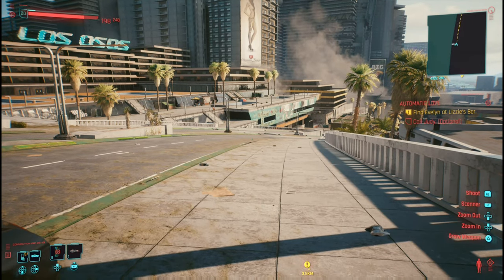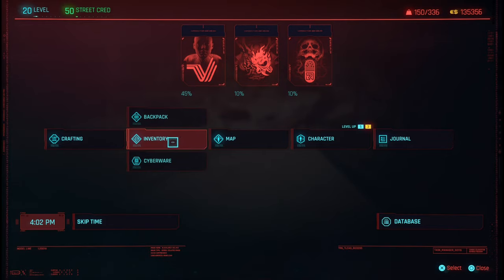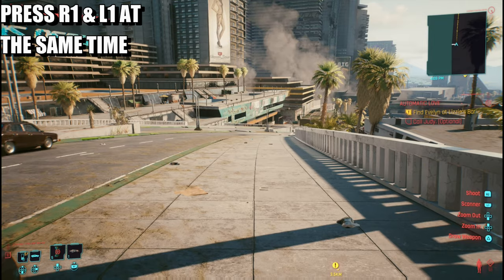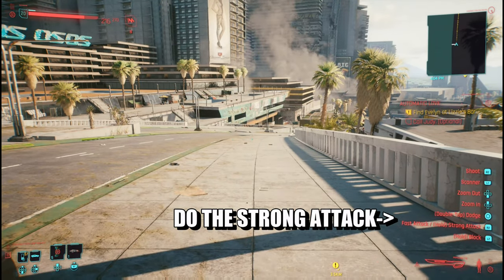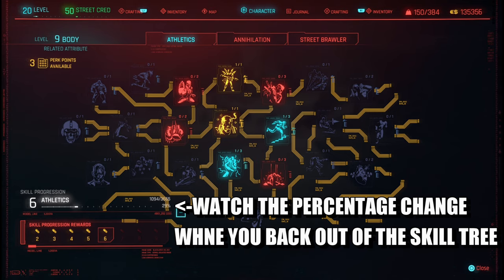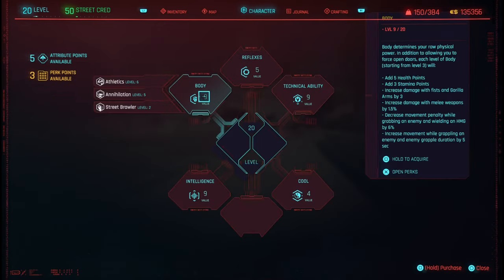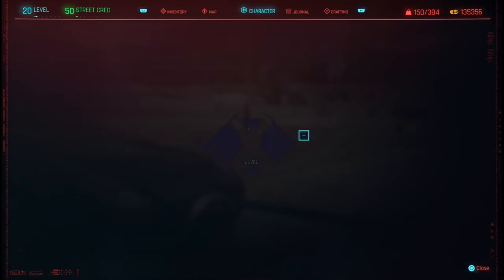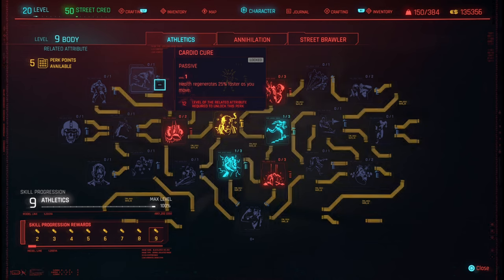Cyberpunk 2077 - Best Way To Farm Athletics Levels (Farming Athletics Levels In Cyberpunk 2077)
In Cyberpunk 2077 this is how to exploit and farm Athletics in the game